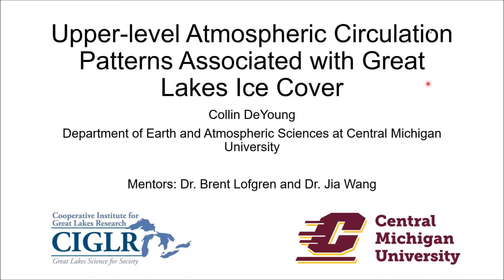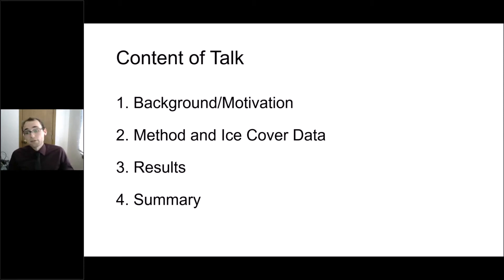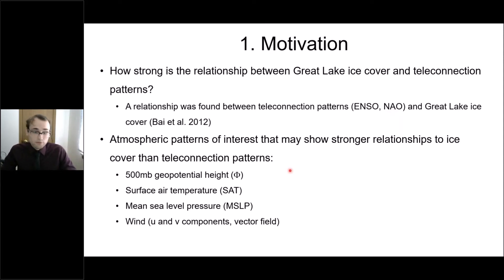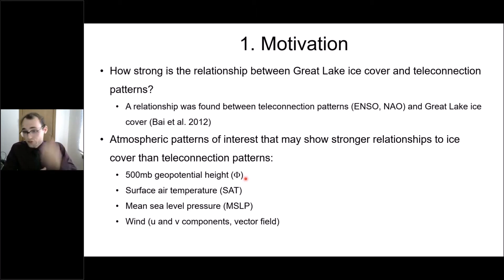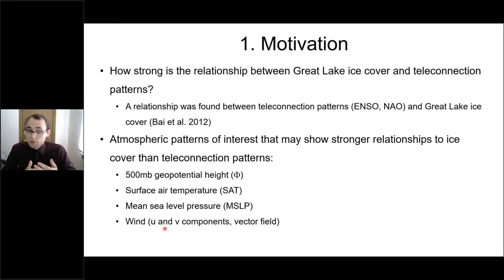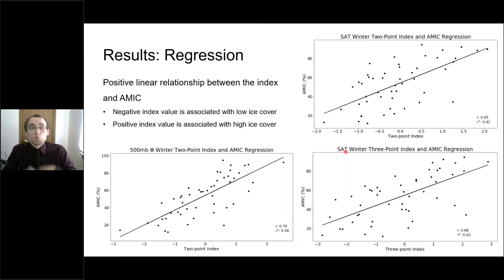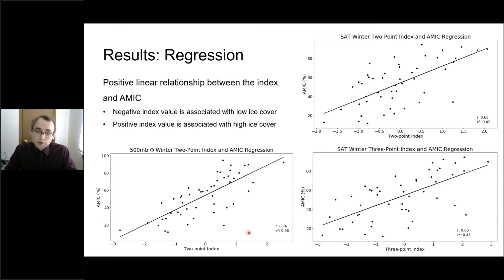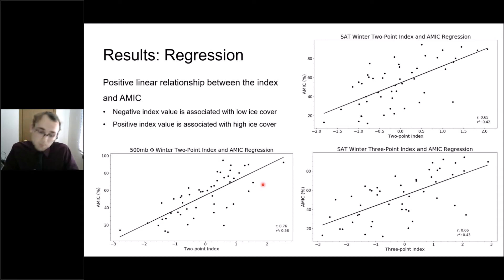Collin DeYoung - 2021 Great Lakes Summer Fellow Final Presentation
Title: Upper-level Atmospheric Circulation Patterns Associated with Great Lakes Ice Cover